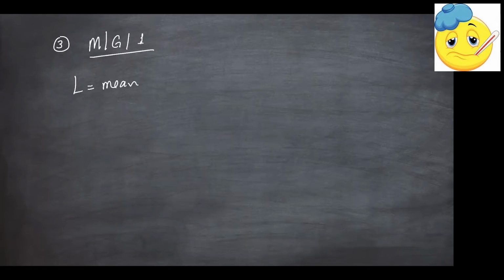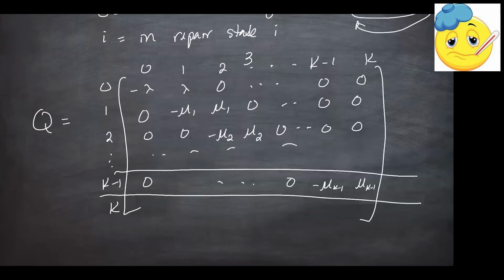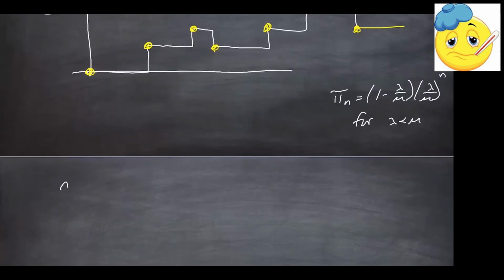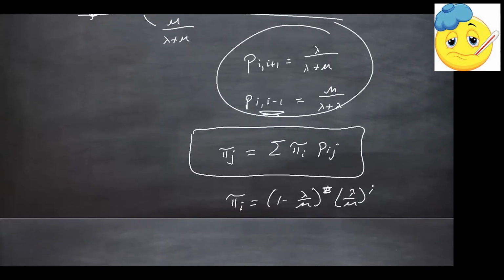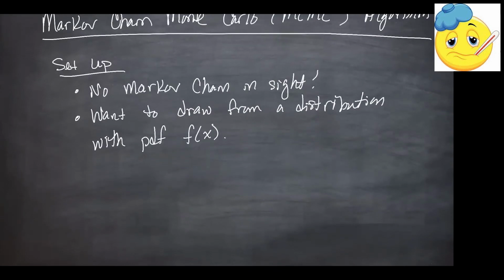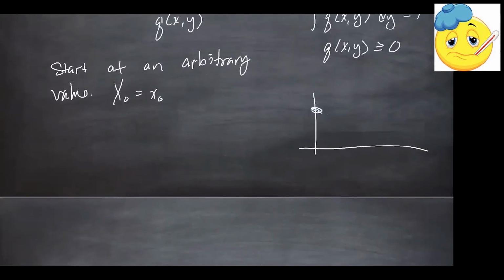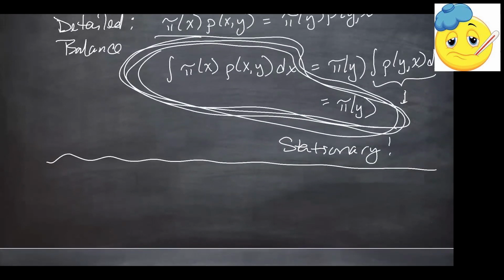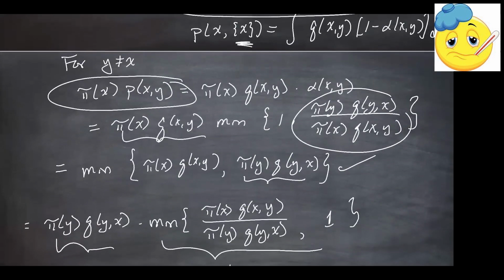Markov Processes, Lecture 32